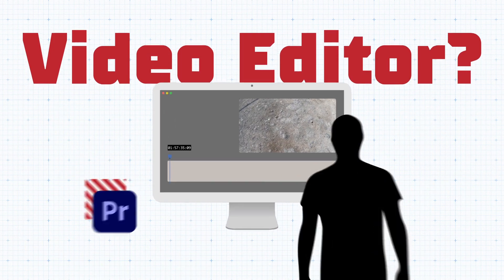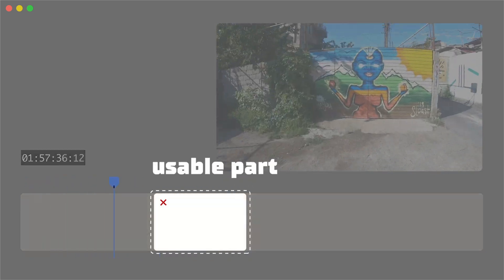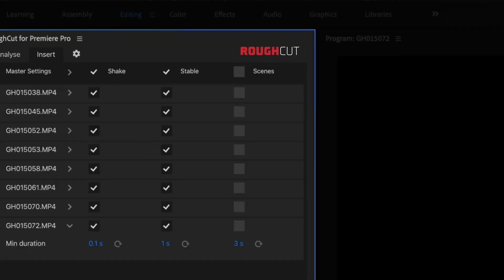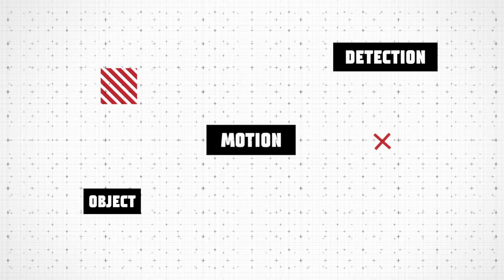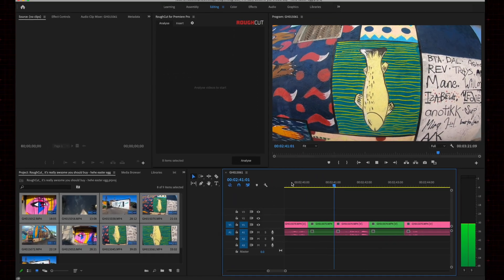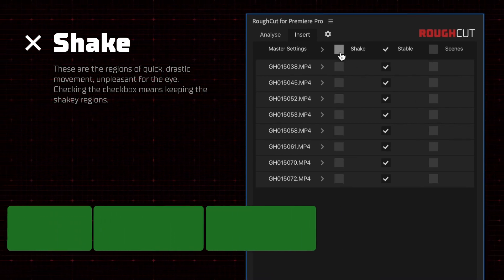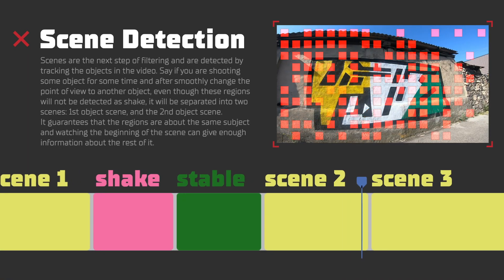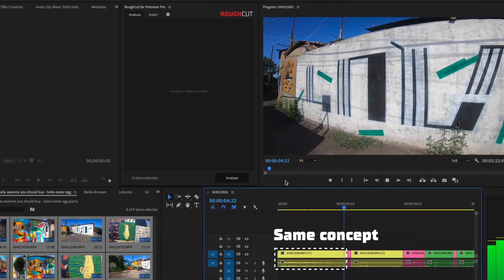RoughCut - Your A.I. Assistant Editor for Premiere Pro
RoughCut uses artificial intelligence to separate your videos into color-coded shaky and stable regions. It further detects scenes by tracking the objects in the stable regions.